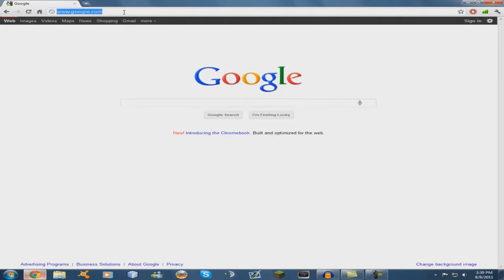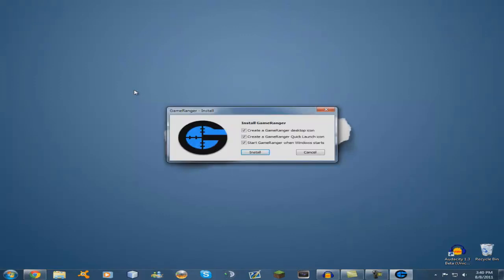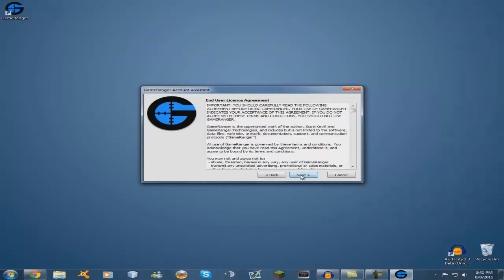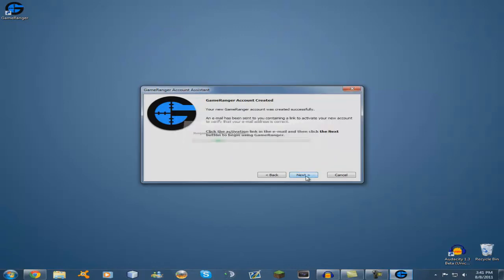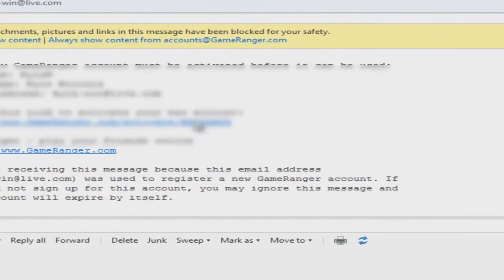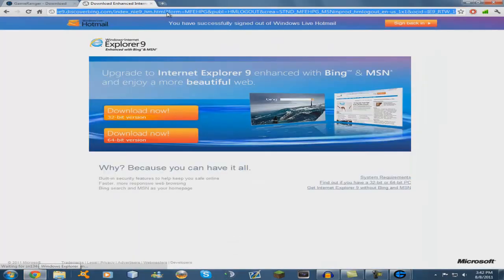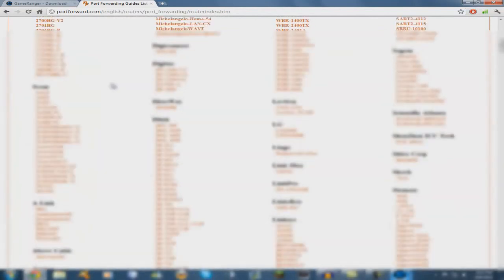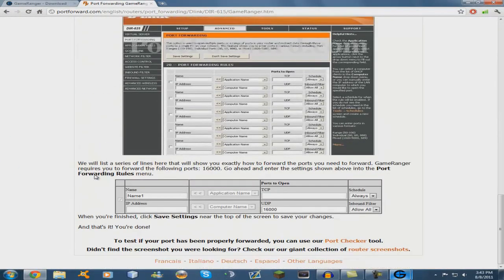[NuxTutorials] How to install GameRanger! [Updated Tutorial]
This video shows how to install GameRanger!

If you have any questions, or want me to make a tutorial video for you, please feel free to PM me.